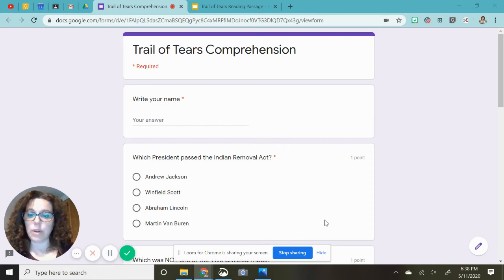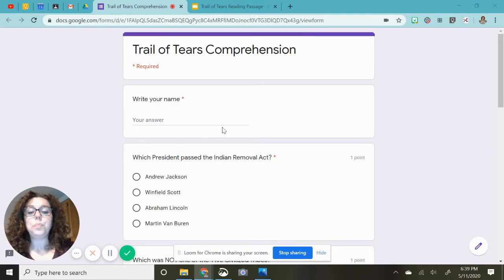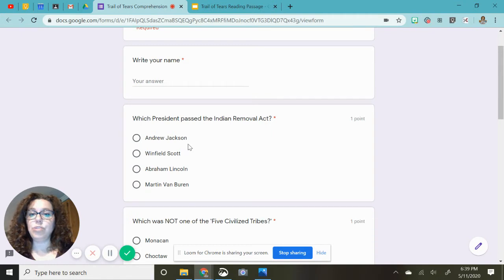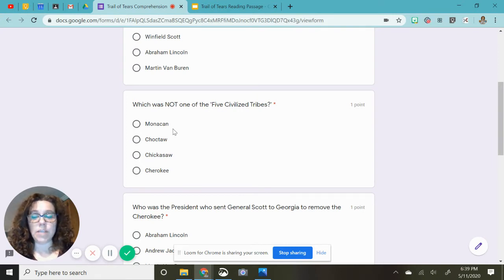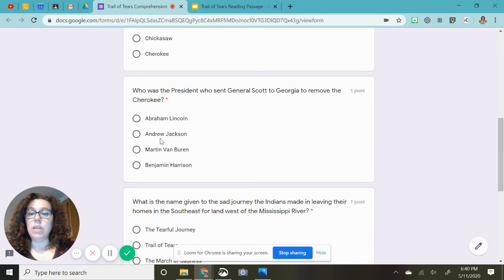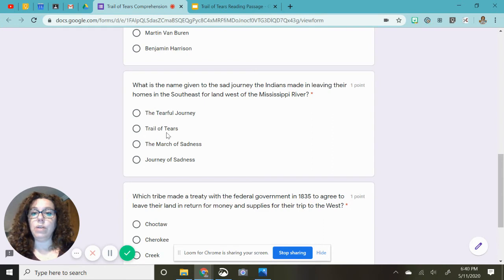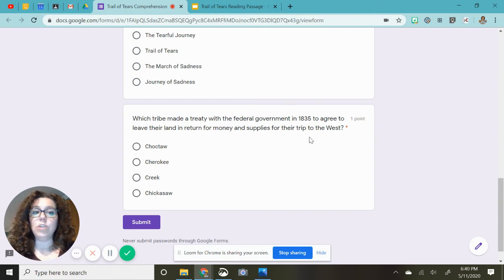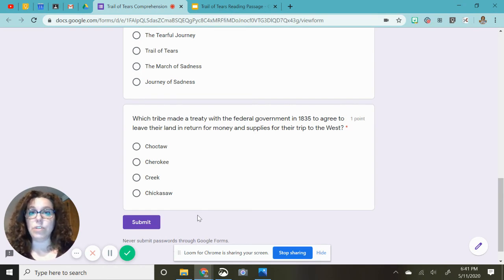Trail of Tears Comprehension Read Aloud 1